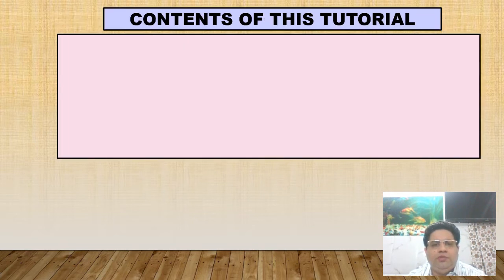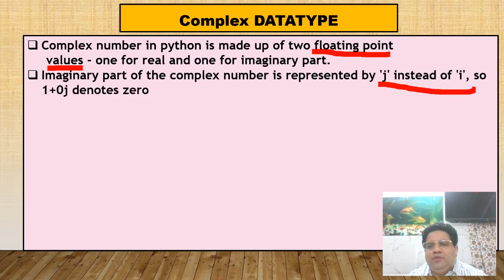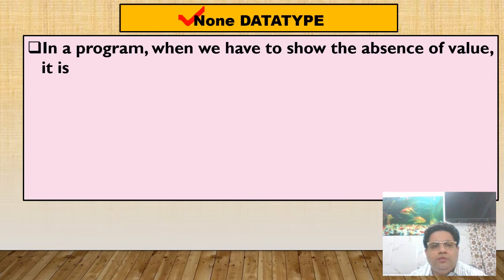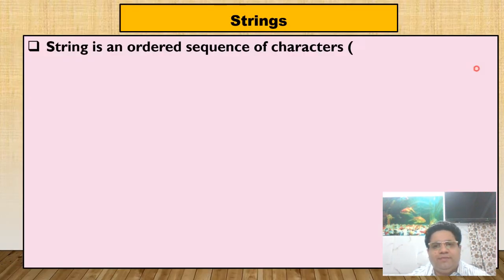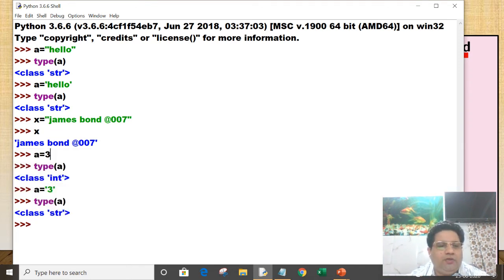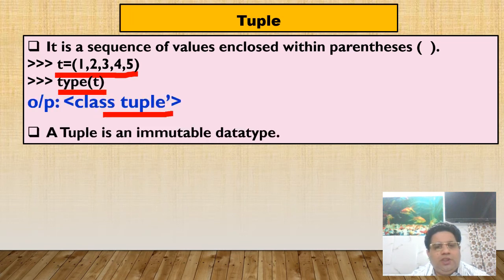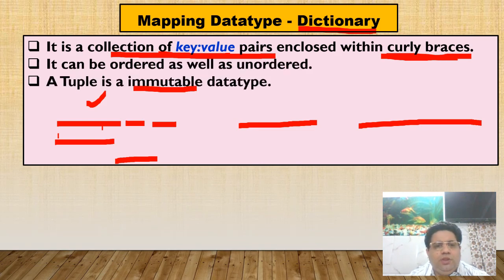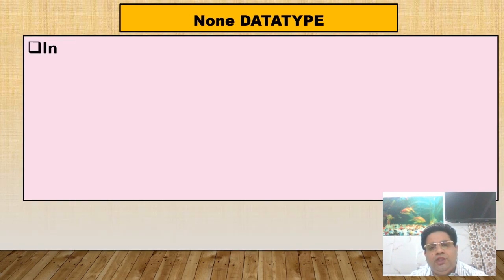CLASS XI CS & IP PYTHON TUTORIAL - 23 ON PYTHON DATA HANDLING PART II - DATATYPES IN PYTHON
This video tutorial explains different data types in Python such as Complex, Sequence - Strings, Lists and Tuples, Dictionary.
Also go through Video Tutorial – 22 given at the following link:
LINK FOR VIDEO TUTORIAL-22: